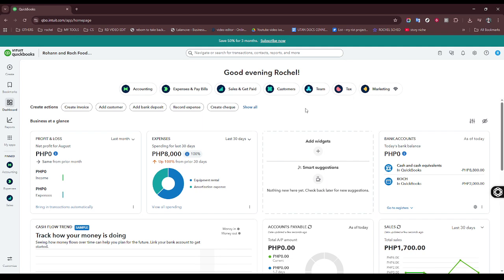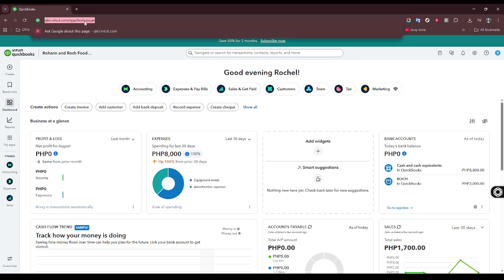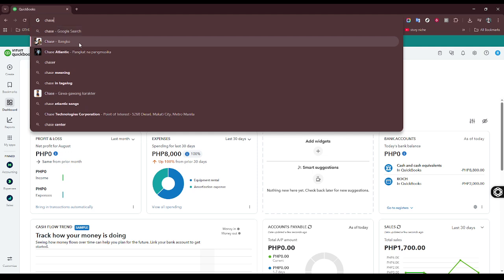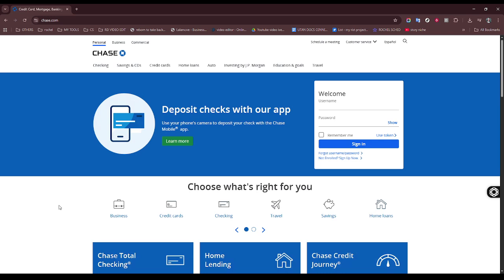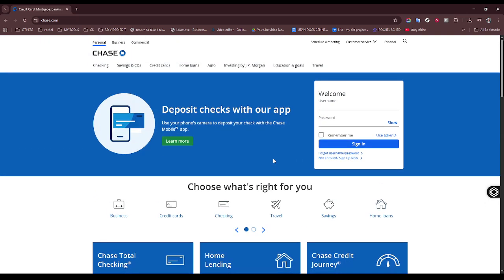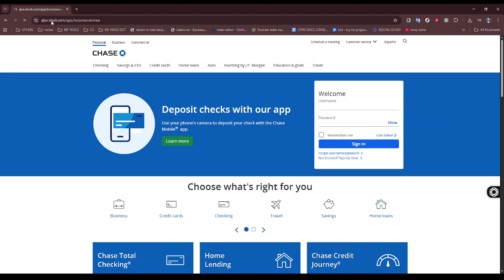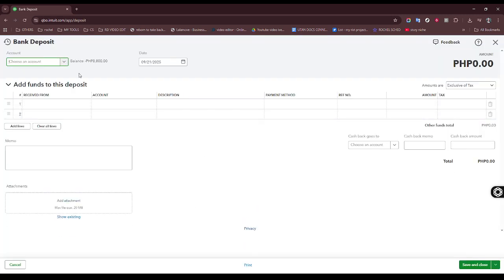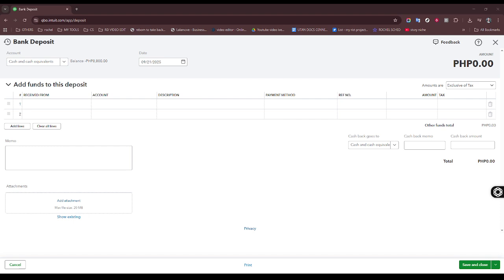How to Download Chase Bank Statements into QBO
Simplify bank reconciliation by learning how to download and import Chase bank statements into QuickBooks Online or Desktop. This guide covers step-by-step instructions to ensure your banking transactions sync smoothly with your accounting data, saving time and reducing errors during reconciliation.